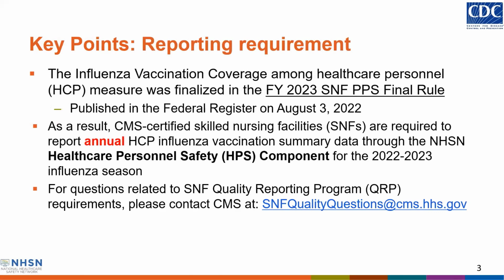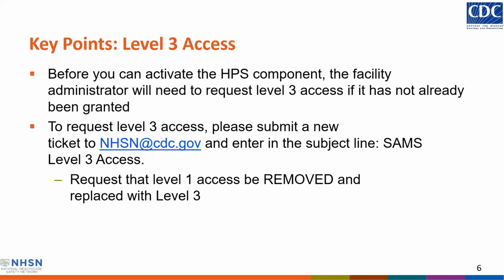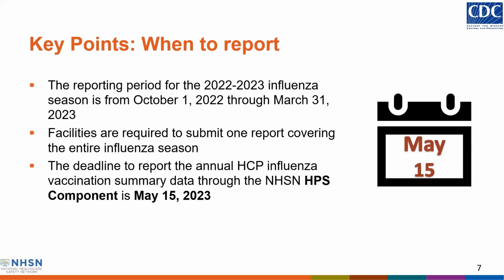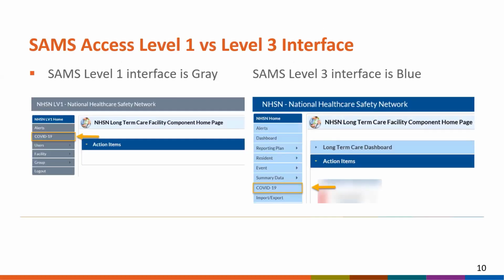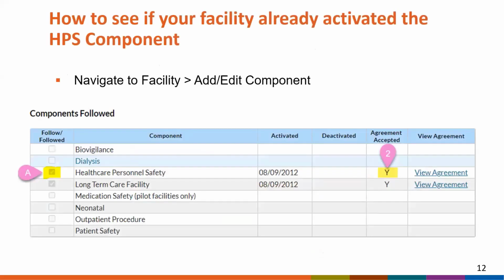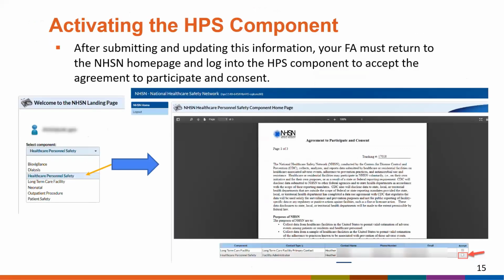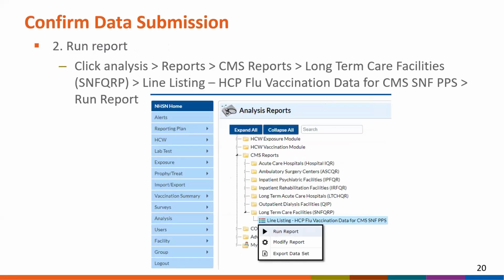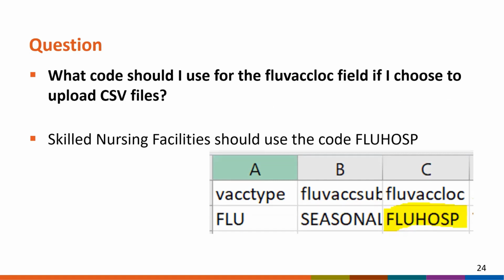Long-Term Care Facility Office Hours-May 2023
This presentation will provide a review of some key points on how to complete annual flu reporting, review how to get started in the Healthcare Personnel Safety Component, and review commonly asked questions.